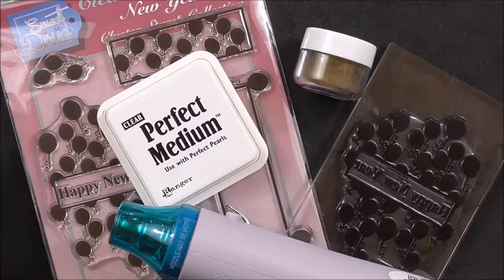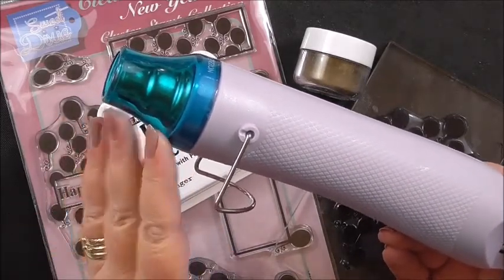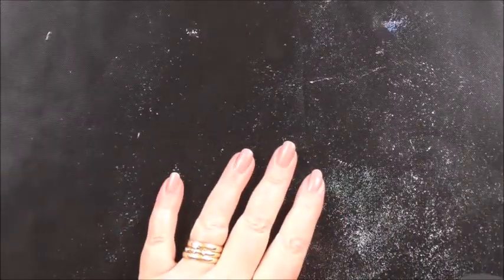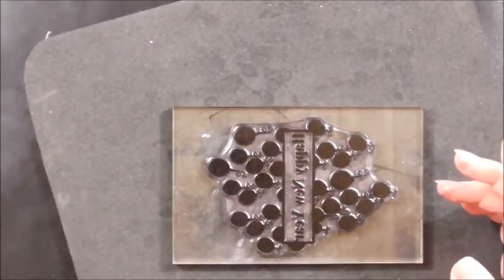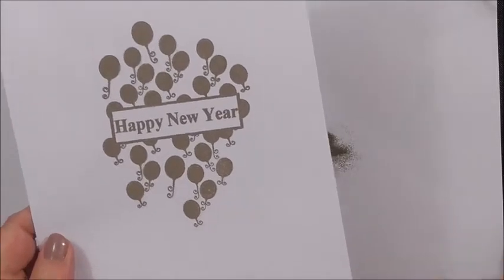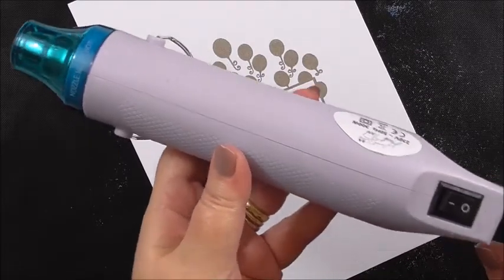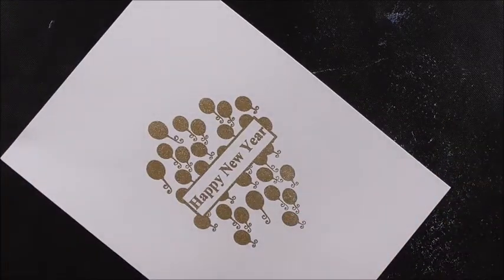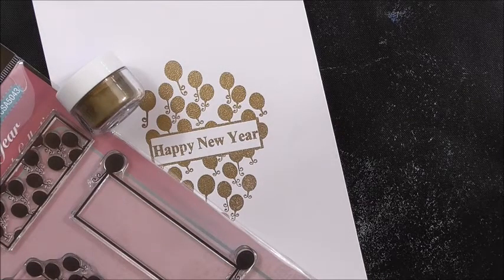Ann marie Vaux: How to Guide: 2. How to Heat Emboss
for more information.